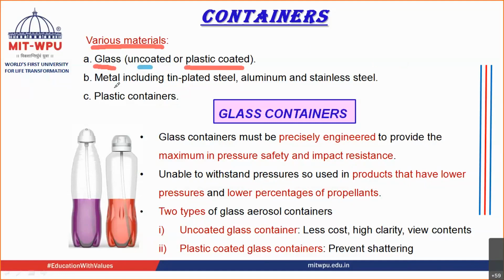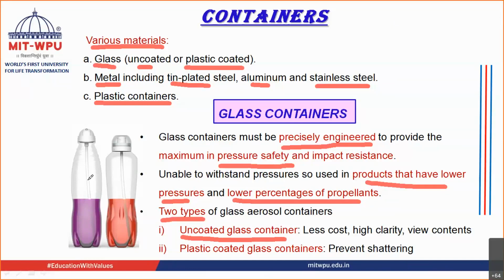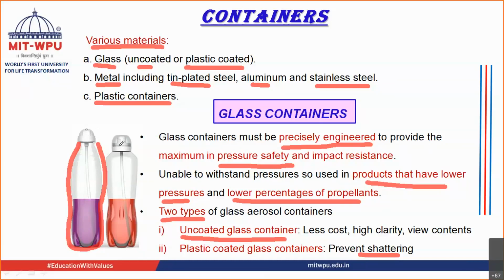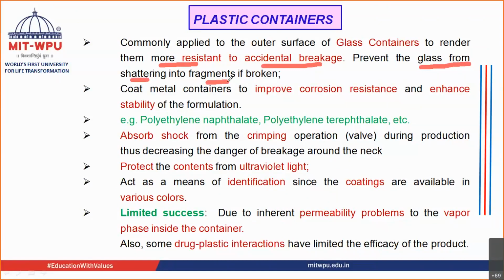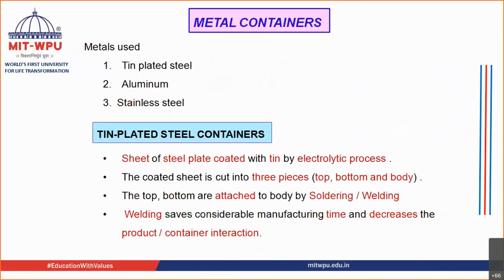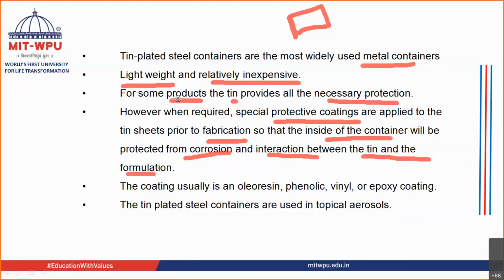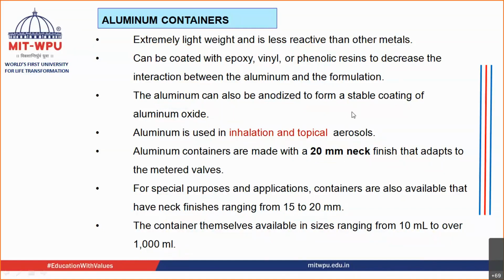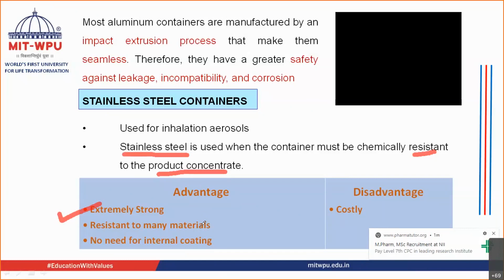Pharmaceutical Aerosols: Containers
This video will help T Y students to get information about Containers used in filling  Pharmaceutical Aerosols